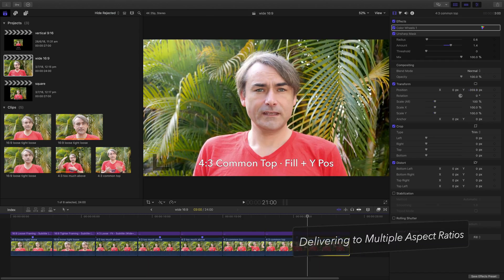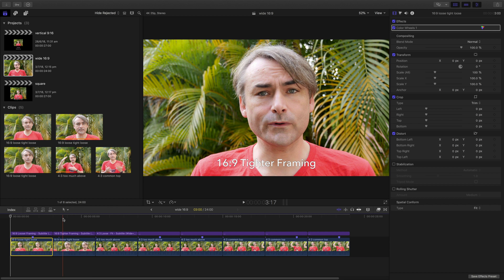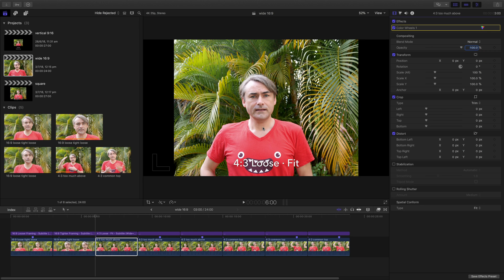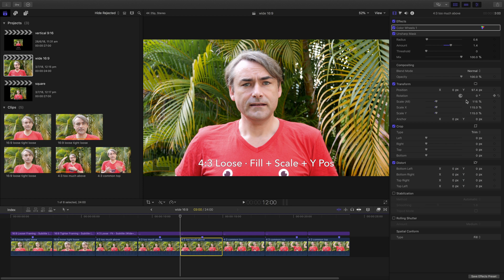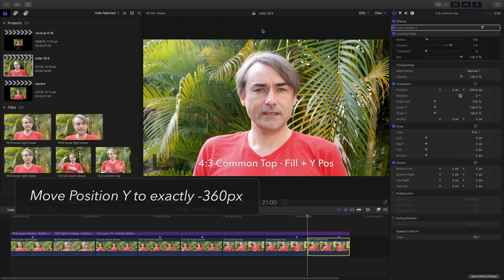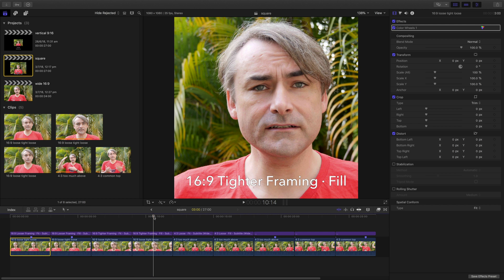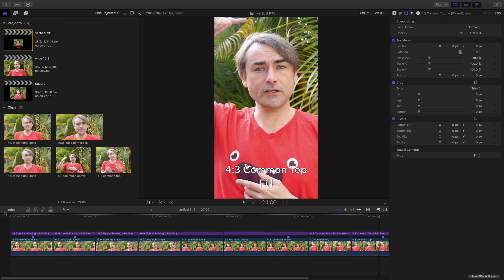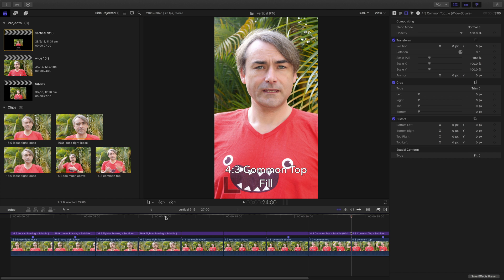Creative Techniques #6: Delivering to Multiple Aspect Ratios (with the anamorphic mode on the GH5)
This video shows you how to best use the Panasonic GH5 camera to deliver to multiple aspect ratios. Using the 4:3 anamorphic mode (with regular lenses) you can record a loose, tall image and reframe in post, but using the "Common Top" technique I describe here can keep the process really simple while keeping picture quality as high as possible.

Tips/requests for future videos are welcome in the comments.